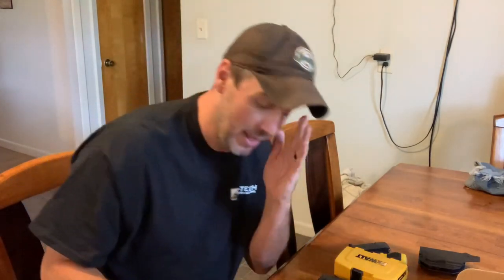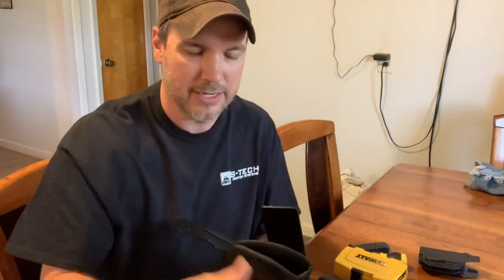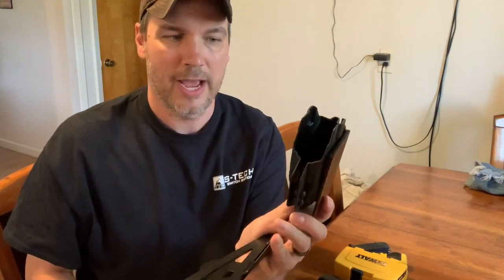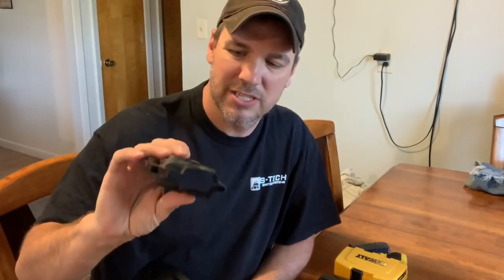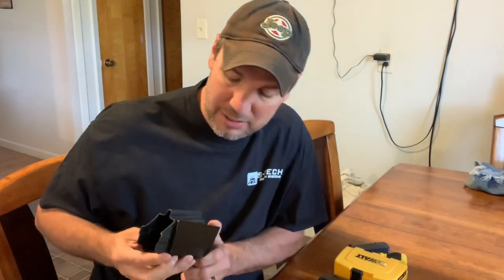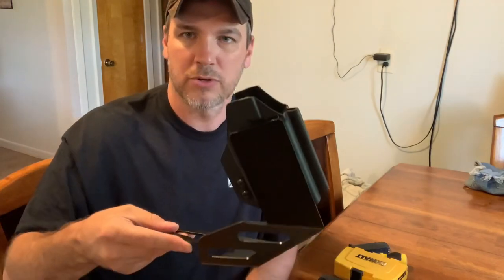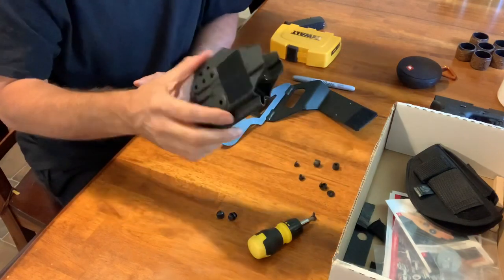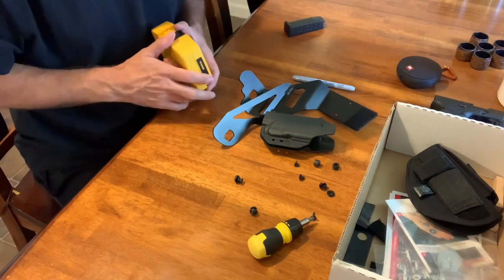Jeep Wrangler Team Tech Offroad Holster Mount Install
So I got a holster mount for my Wrangler.  It works pretty good and a great way to stage your pew pew.